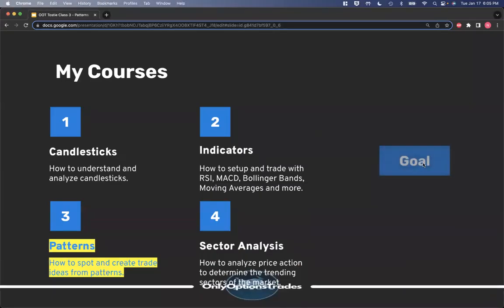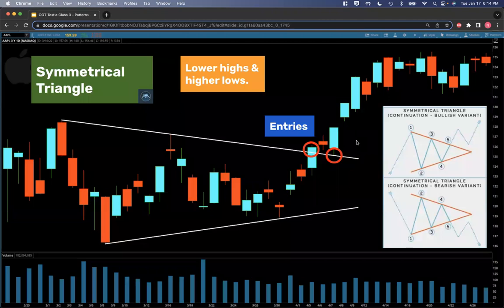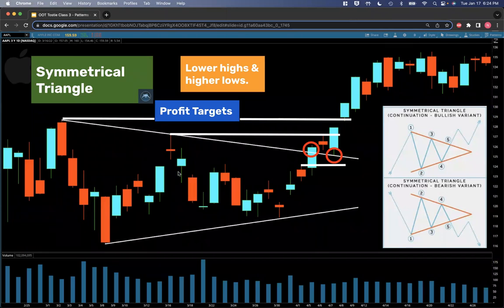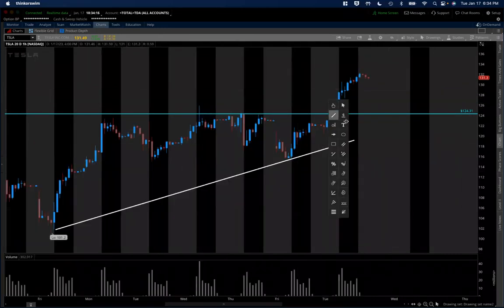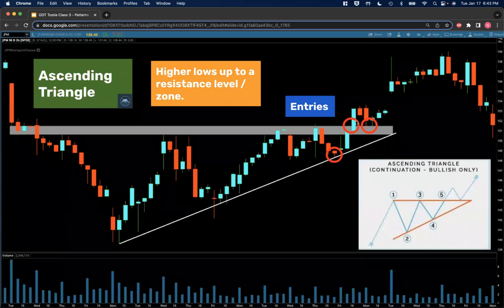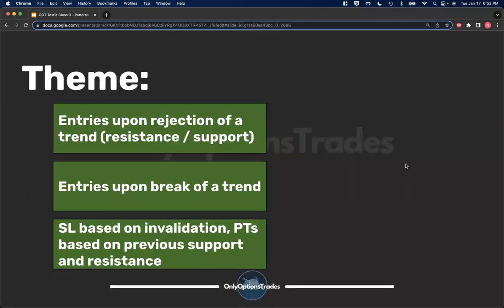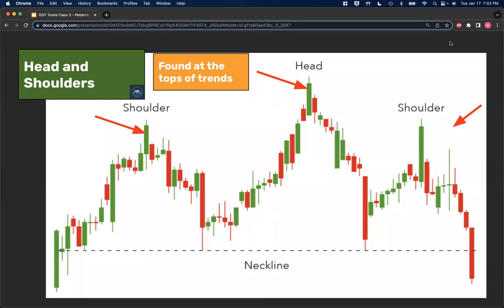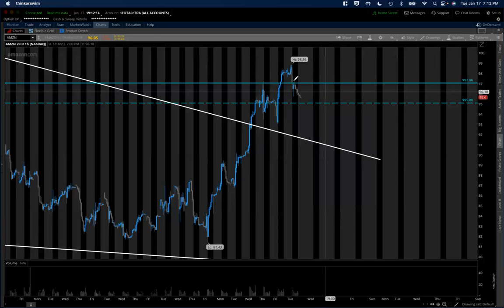These Patterns in the Stock Market Can TRANSFORM Your Strategy!